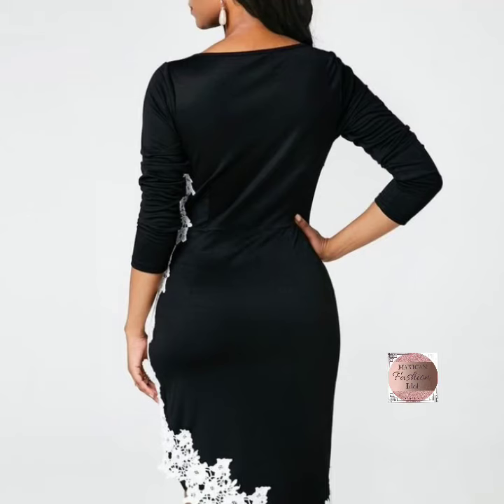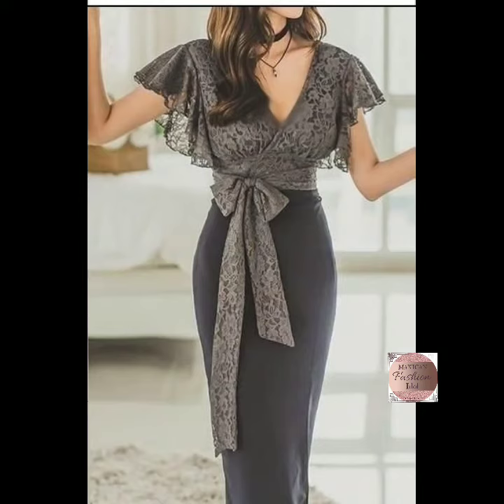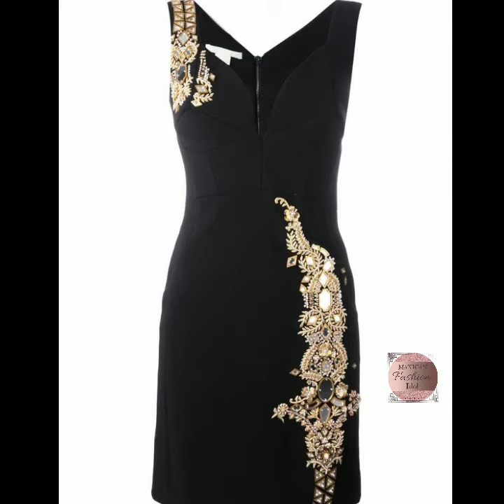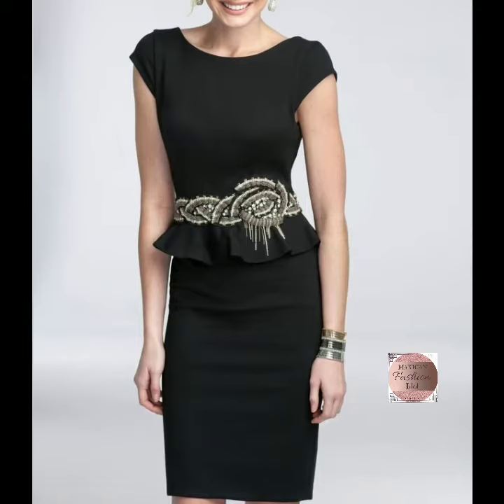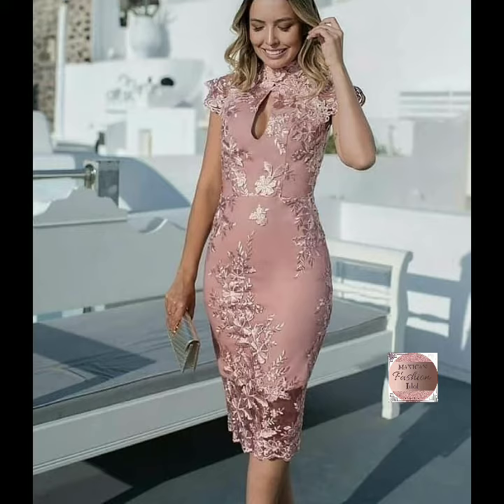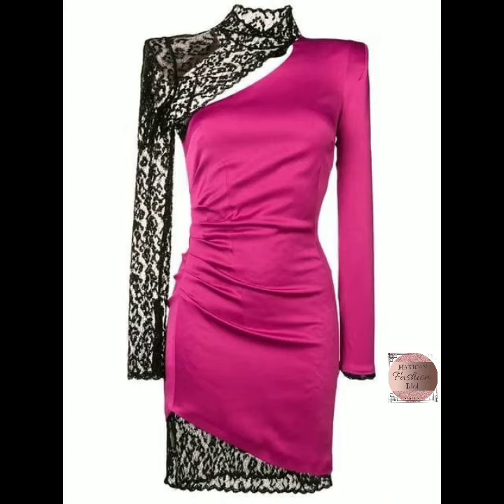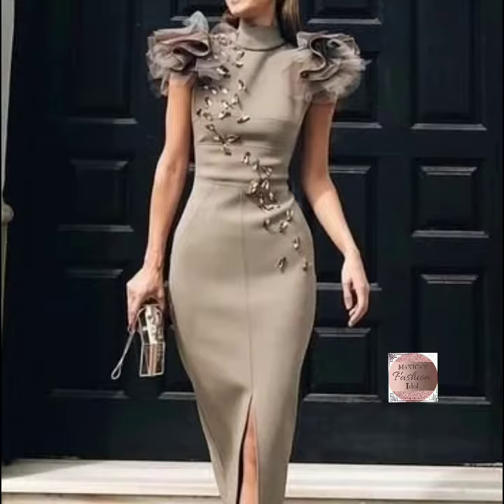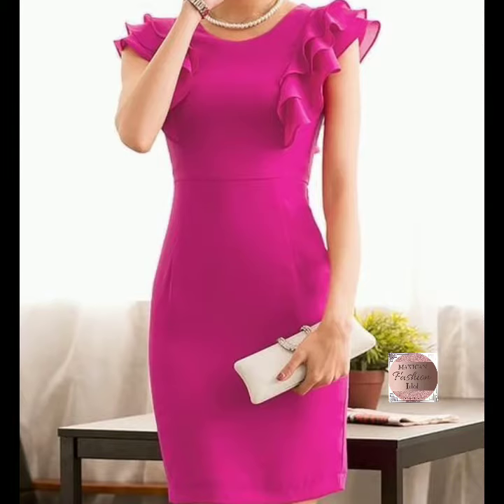gorgeous new home coming laces patch work satin body cone/sheath pencils dress collection